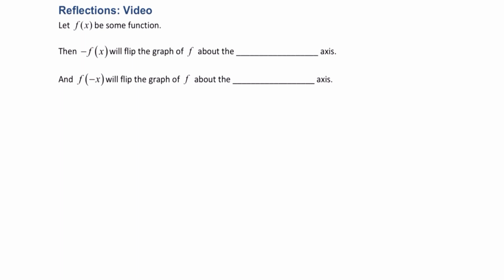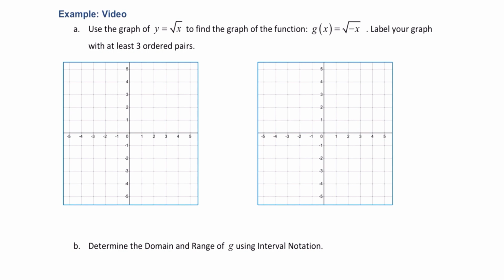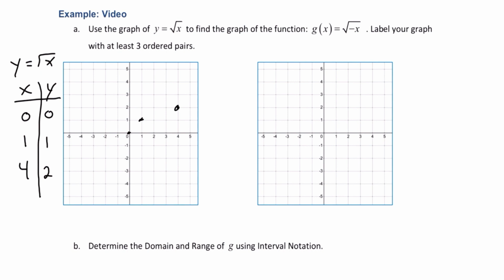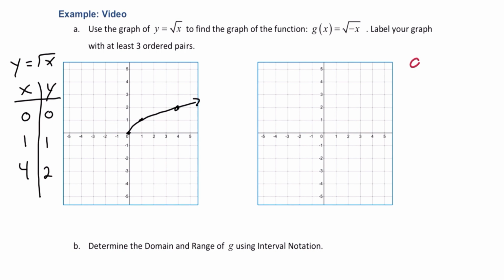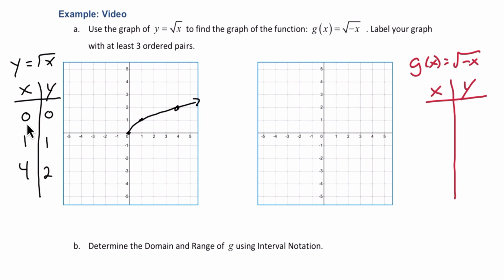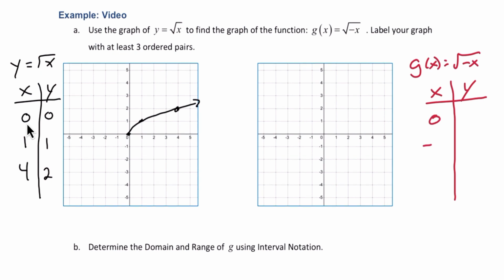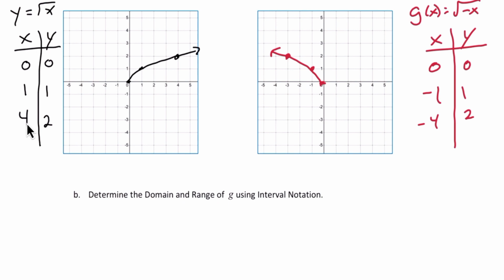Reflections of Functions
Table of Contents:

00:00 - Intro
00:20 - Example